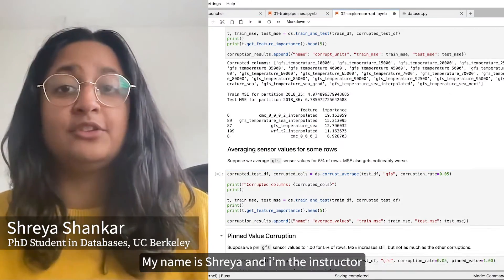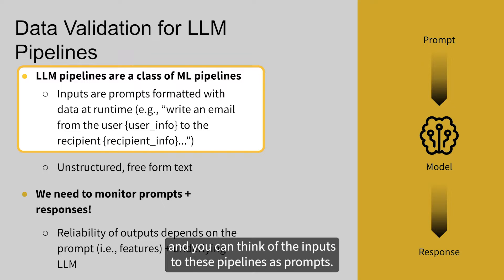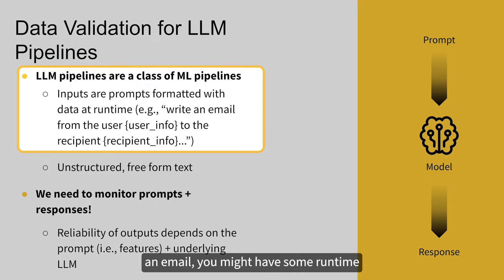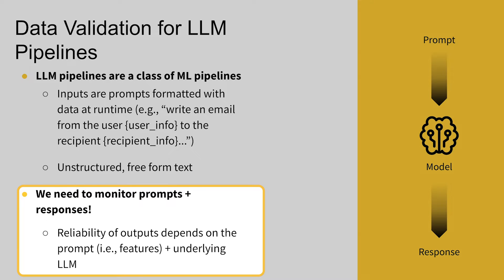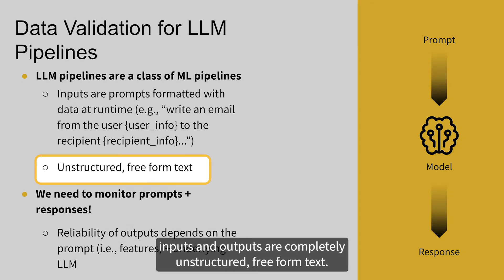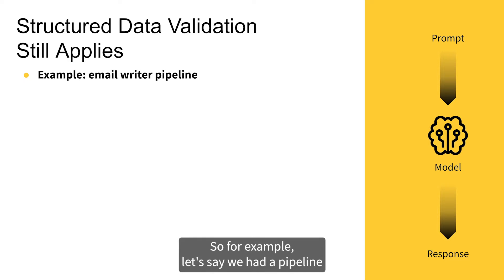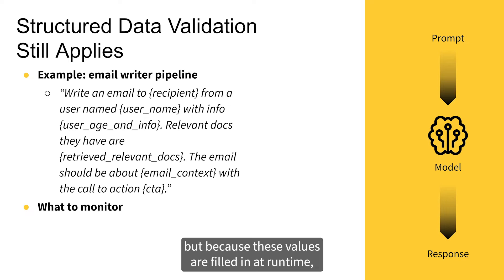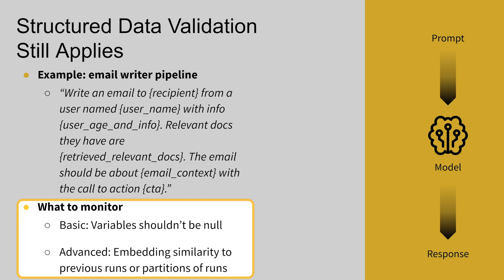Navigating LLM Pipelines: Essential Techniques for Data Validation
🛠️ Unlocking the Potential: Data Validation in LLM Pipelines 💻

Welcome to the world of machine learning pipelines, where data validation plays a pivotal role in ensuring accurate predictions and optimal performance. Join us as we dive into the intricacies of LLM (Large Language Model) pipelines and explore the critical techniques for validating data inputs and outputs. From structured data checks to optimizing LLM performance, this video covers it all. Whether you're a novice or an expert, there's something here for everyone looking to master data validation in machine learning pipelines.

If you want to learn how to overcome the issues with data validation is any ML pipeline, build robust production ML pipelines, detect data drift, and manage data quality using cutting-edge automated toolkits, check out the free Data Validation in Production ML Pipelines course with Shreya Shankar and Weights & Biases.